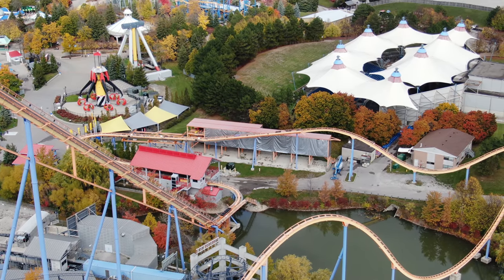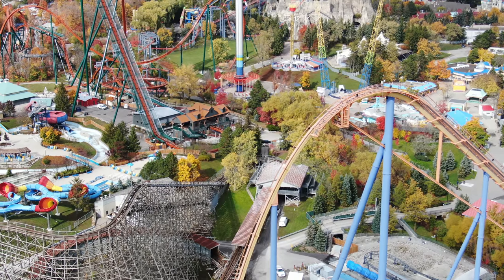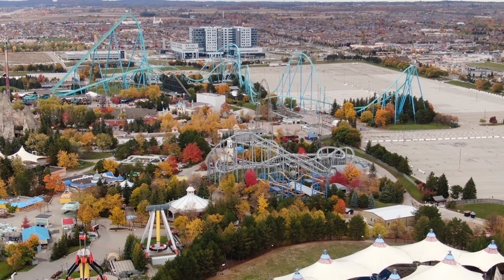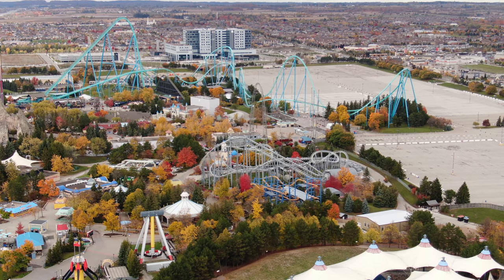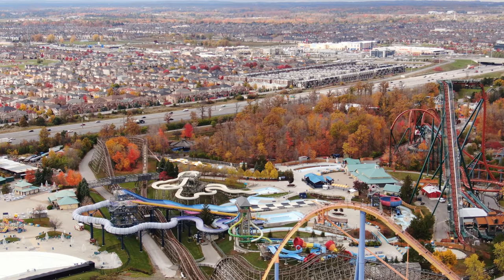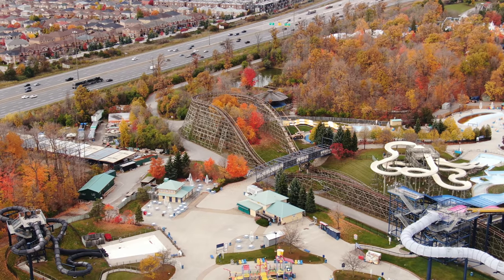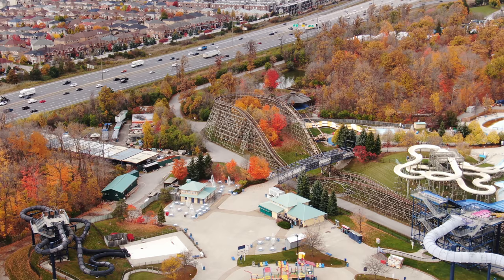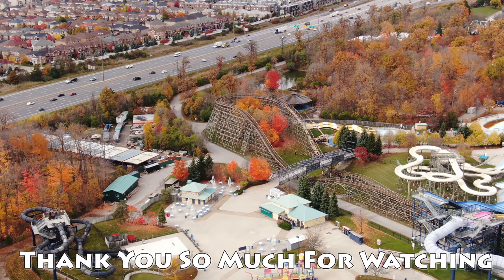Canadas Wonderland 2021 MASSIVE Update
Winterfest Prep, 2021 prep & roller coaster removal?